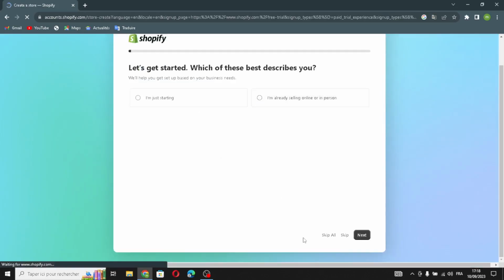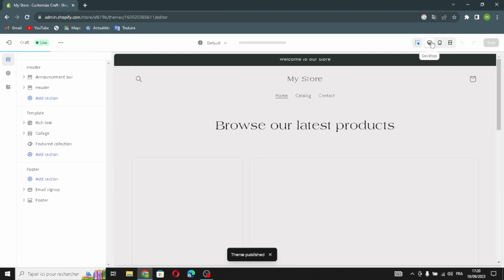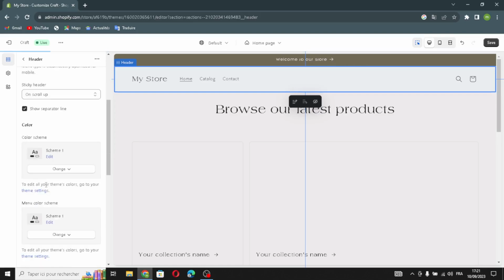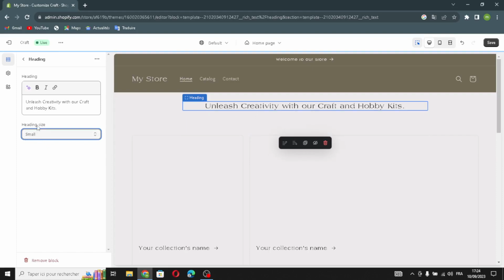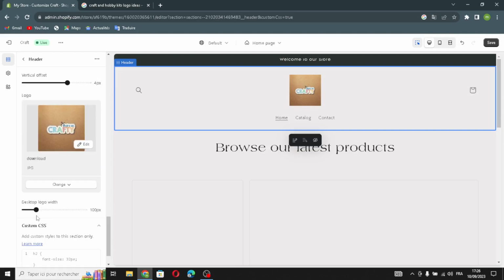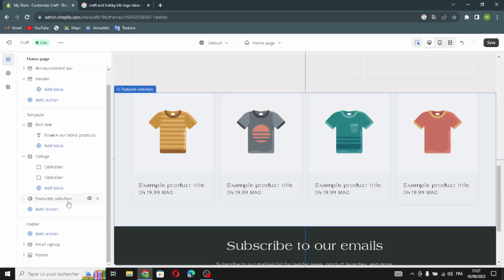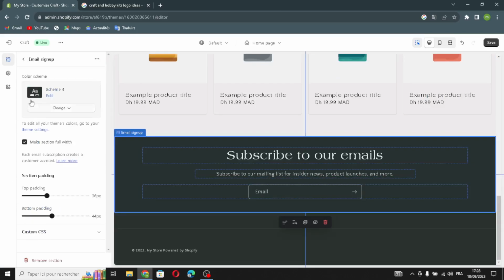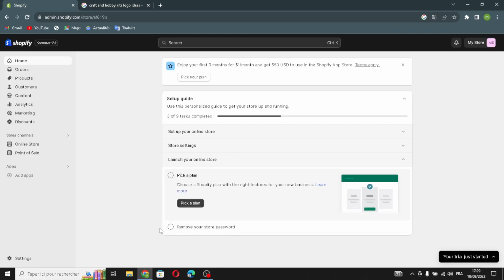How To Create a Professional Craft and Hobby Kits Ecommerce Website Store on Shopify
How To Create a Professional Craft and Hobby Kits Ecommerce Website Store on Shopify 2023

in this video we discuss :

Unleash your creativity and profit potential by building an outstanding online store for craft and hobby kits using Shopify. This comprehensive guide will lead you through the steps to display and sell a variety of kits, fostering a community of hobbyists and crafters while establishing a successful and rewarding ecommerce business.